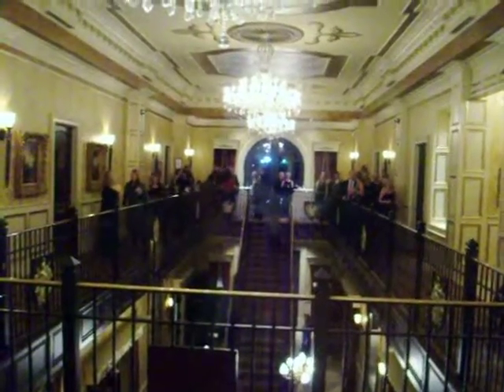Red Cross Fundraiser 065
Catle Post, Red Cross Fundraiser. The Rooftops with Andrew Gnas.